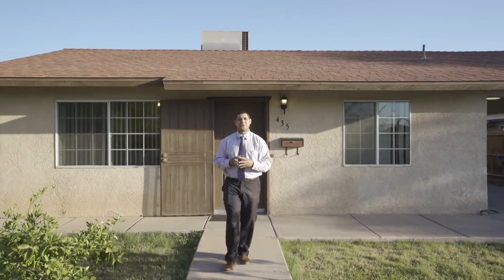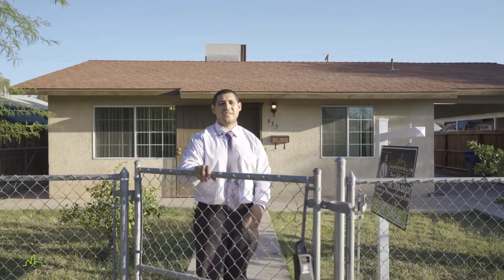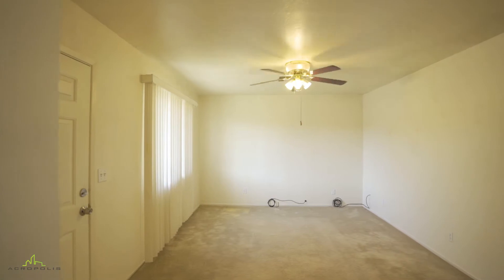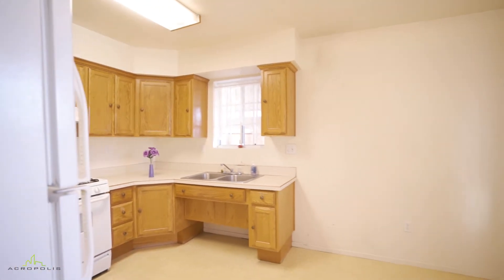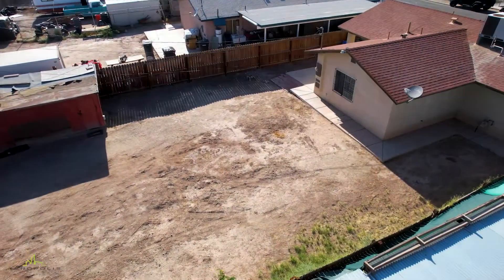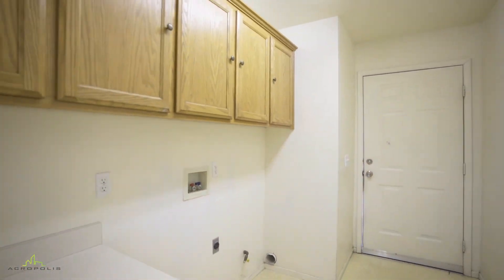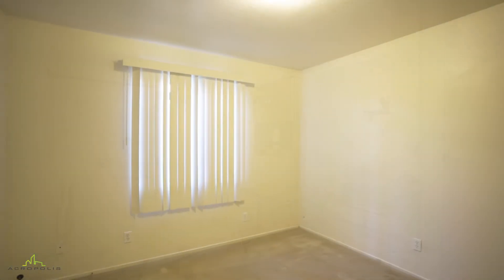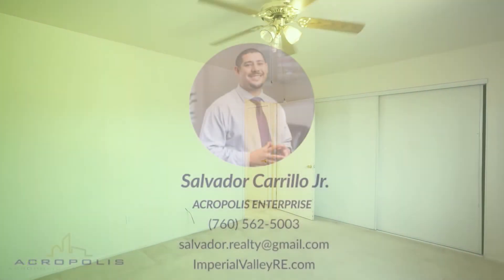👔🔑👨‍👩‍👦🏠 Adorable Single Story Home For Sale In the Heart Of El Centro CA for only $215,000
👔🔑👨‍👩‍👦🏠 $215,000  435 Vine St  El Centro,CA

Homeownership is calling your name. Welcome Home to 435 Vine St in the wonderful city of El Centro CA. This Adorable Home features two spacious Bedrooms ,1 bathroom and a splendid Carport that can fit multiple vehicles. Need room for your desert toys or small trailer? no problem, the backyard is huge and conveniently has alley access from the south end of the property. Beat the summer heat and make laundry day a breeze with your indoor laundry room equipped with attractive linen cabinets. This Home is only minutes away from FLX gym, Ruben's Raspados, Sprinkles Donuts, and Lucky's Chinese Food. Call today to make this house your home tomorrow. 📲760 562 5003. Begin Home Shopping here👇